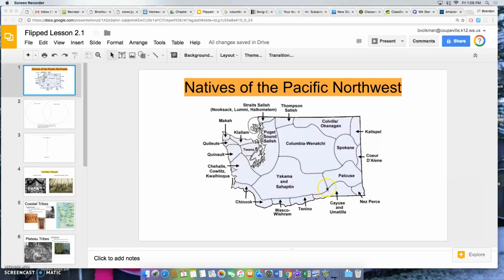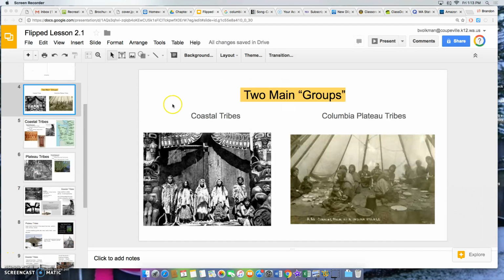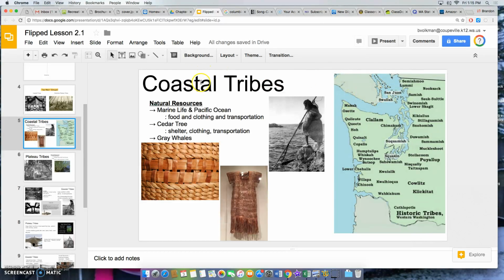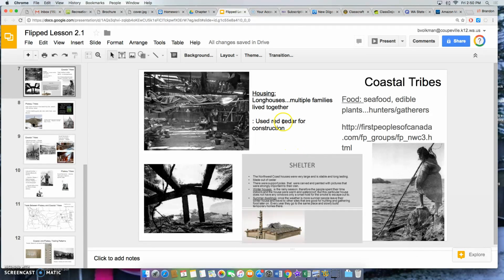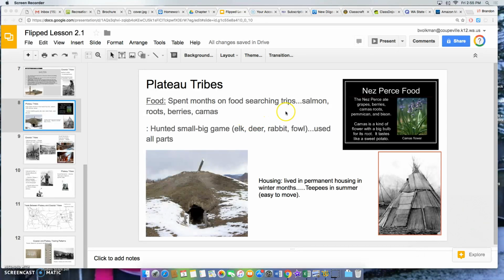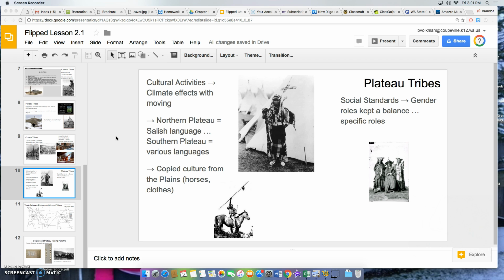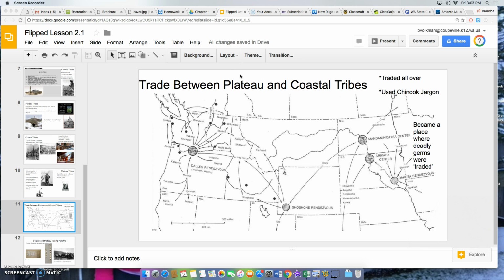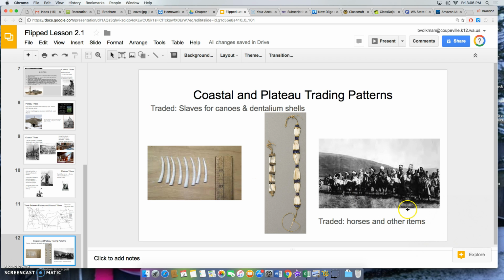WA State History Ch. 2.1